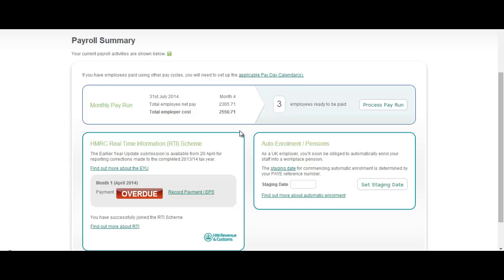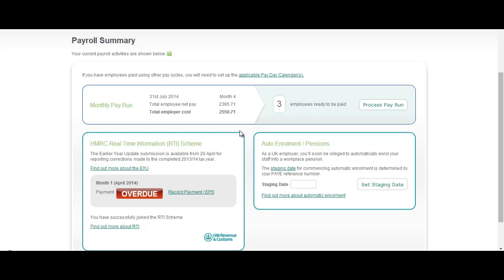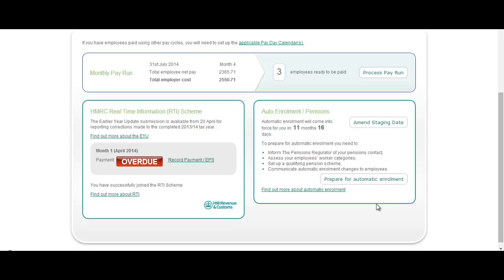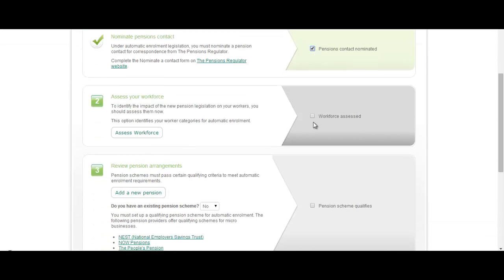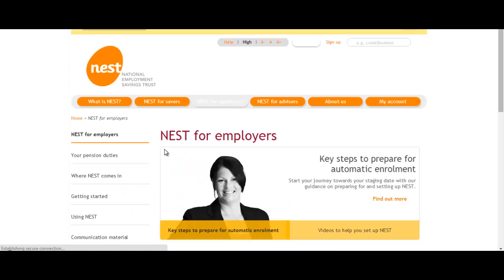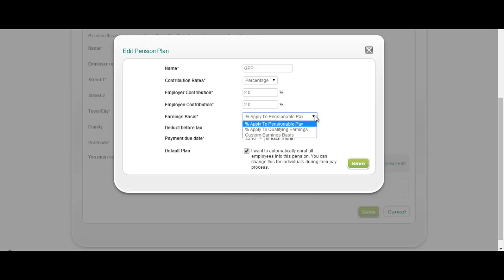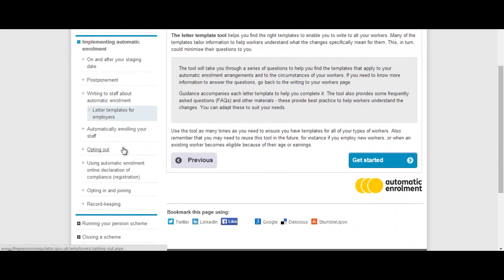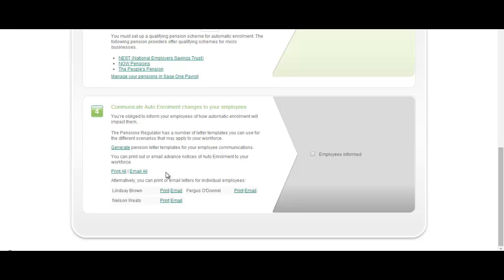How to prepare for Auto Enrolment in Sage One Payroll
Neilson Watts (Product Manager for Sage One Payroll) shows you how easy it is to use Sage One to assess your workforce in preparation for new Auto Enrolment of Workplace Pensions legislation.